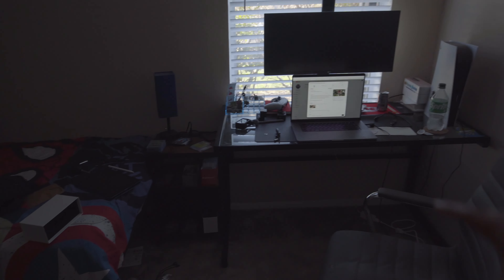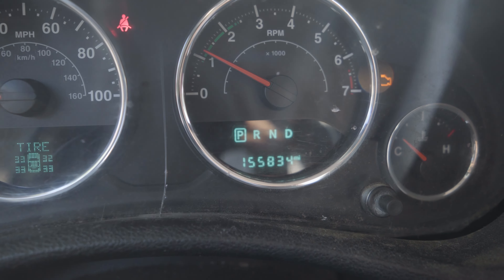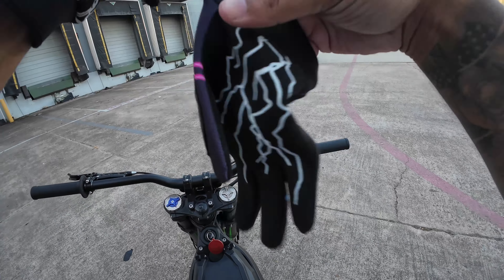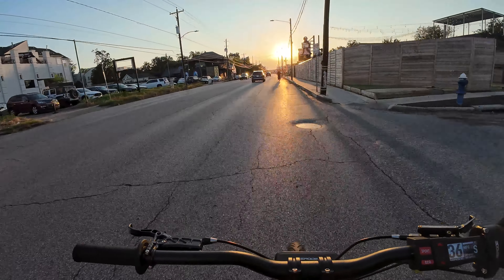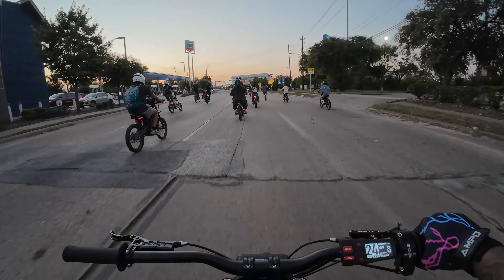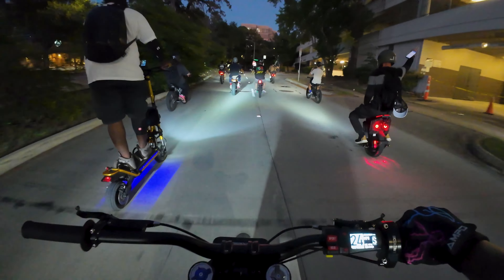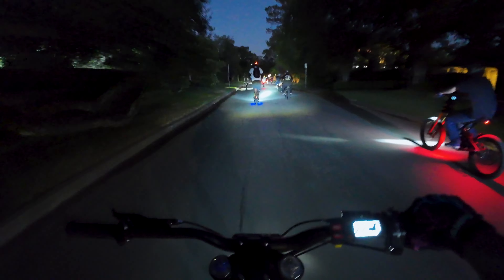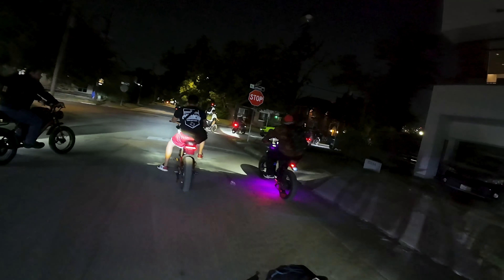An Evening Stroll with the Super73 Group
Quick video today:  I gear up for an evening with the Super73 Houston group! Watch as we cruise through the city on our electric bikes, EUC, scooters and a few other PEVs. If you're local to the area, be sure to follow Super73 Houston on their social media pages for the next ride.